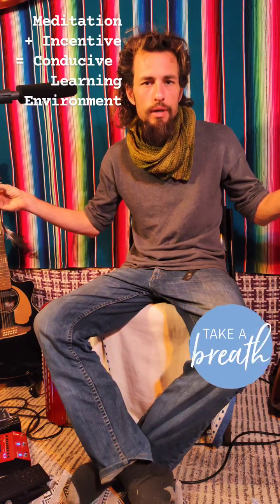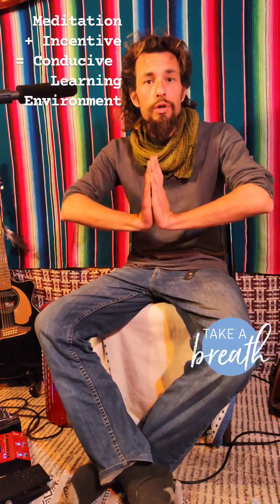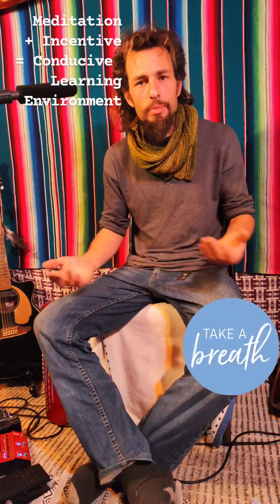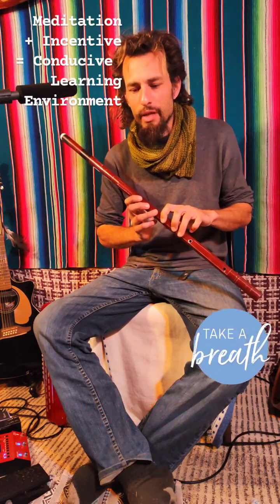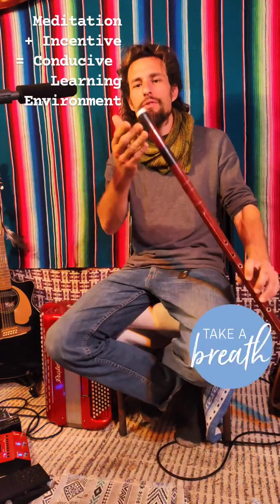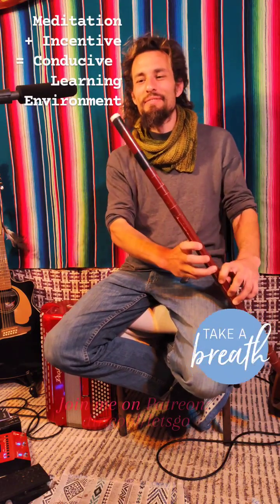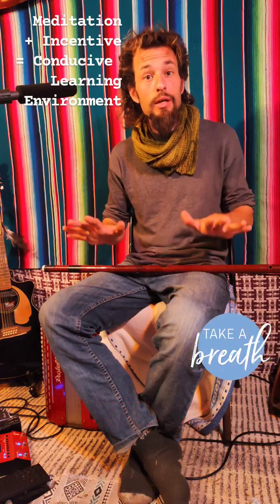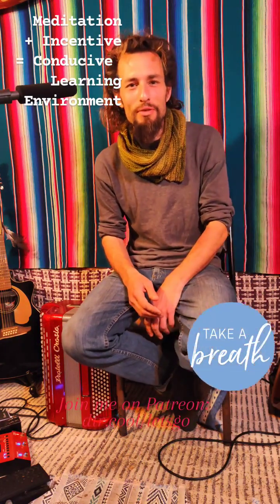Meditation + Incentive = Learning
Join me on a journey into the Unknown - Learn differently, learn